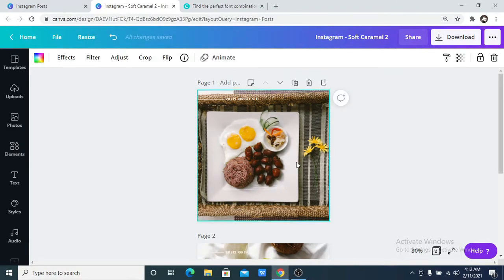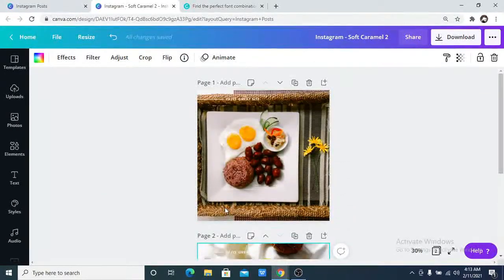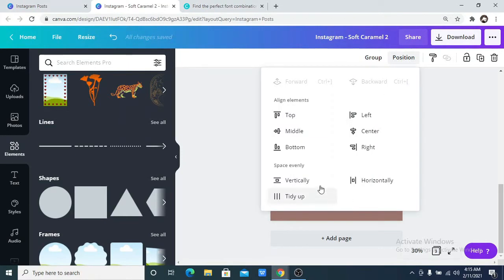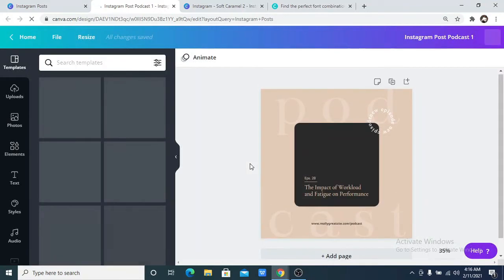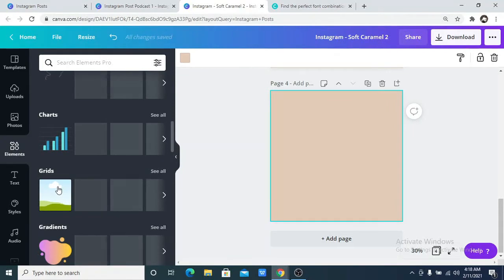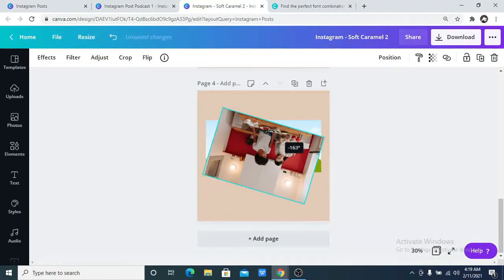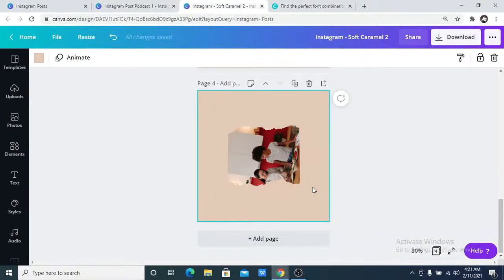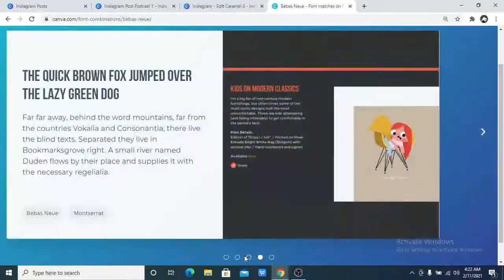5 Things You Never Knew You Could Do In Canva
In this video, I will be showing 5 things you never imagined you could do in Canva.

I love Canva so much and they deserve an accolade for how they keep innovating and trying to make the design process easier.

Here are the points mentioned:
- How to create your own filter and copy and paste the effect into another picture
- How to tidy up / space evenly
- How to copy and paste designs
- How to rotate pictures into frames
- How to find font combinations

I hope it was useful to you. Let us know your opinion in the comments! 🤓

►Behance.net/lovefromsh9a70